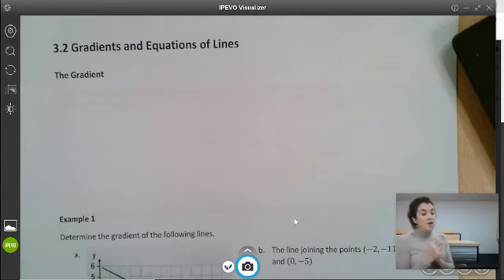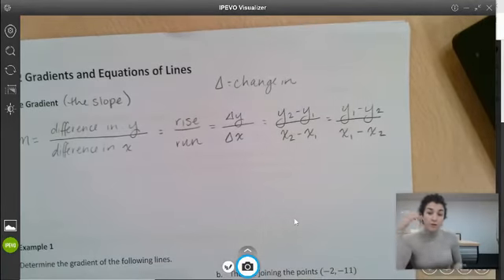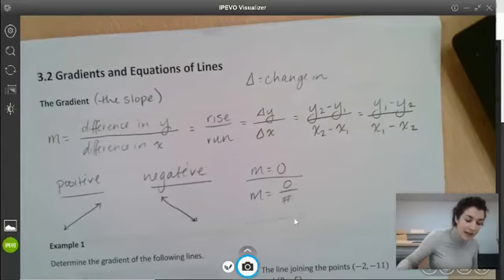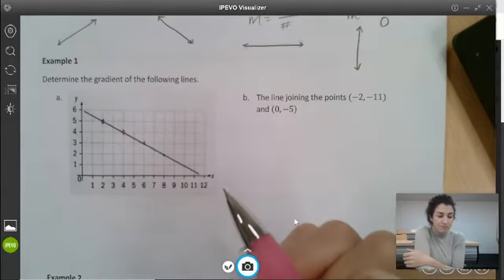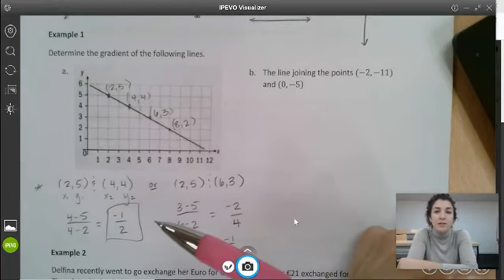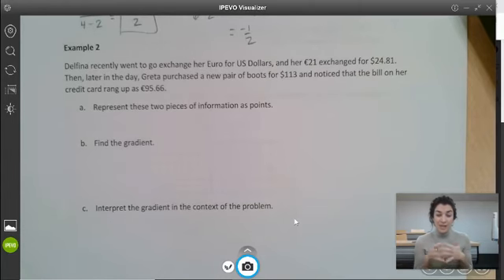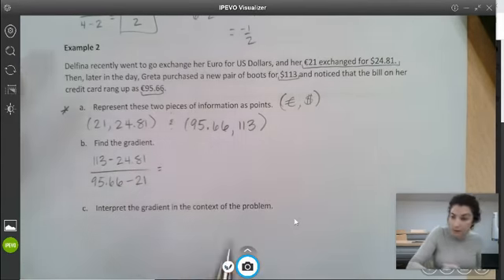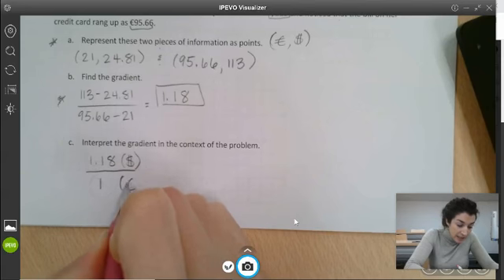3.2 Video Notes A1